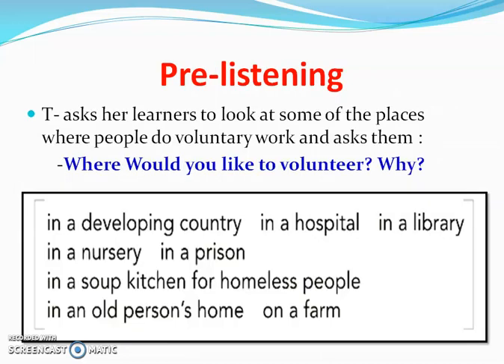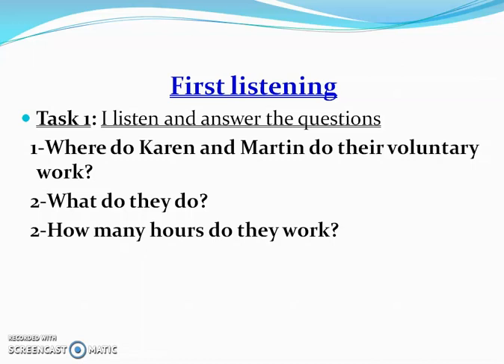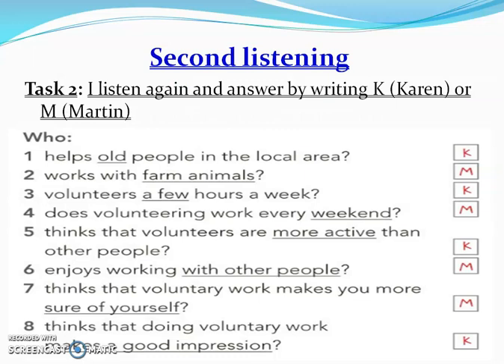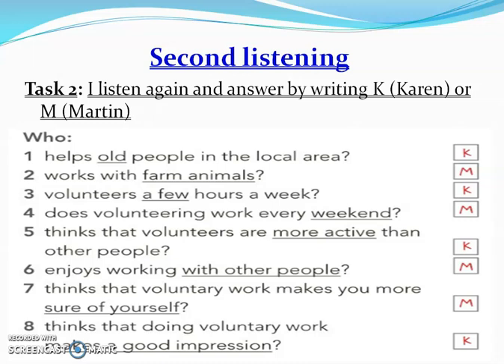I listen and do